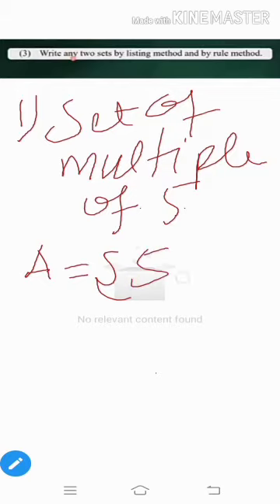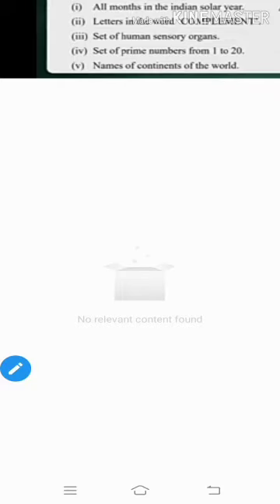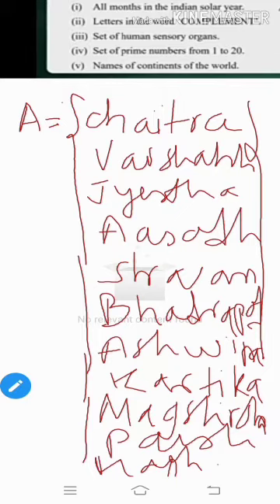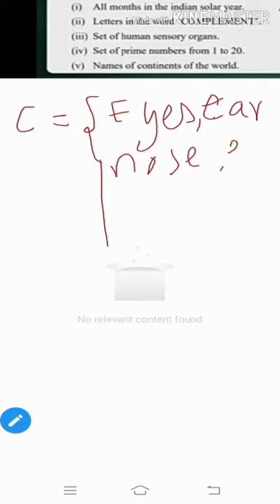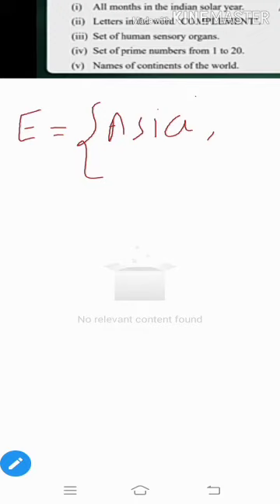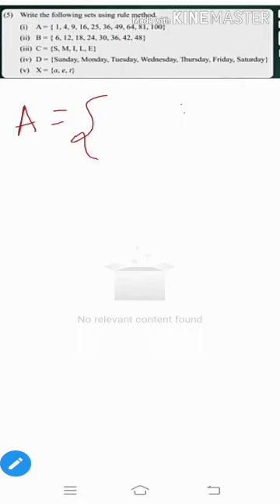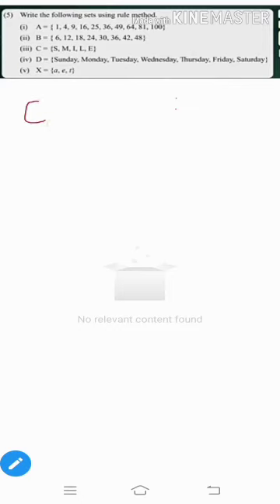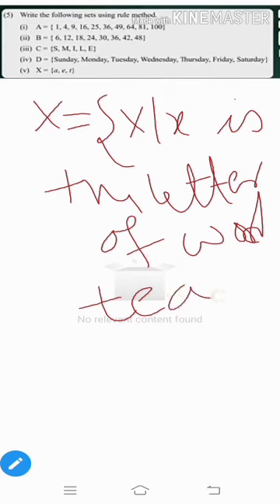IX / ALGEBRA / CHAPTER 1 SETS/ EXERCISE 1.1 PART2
EXERCISE SOLVING QUESTION NUMBER 3, 4, 5